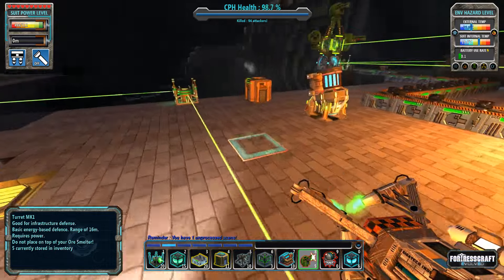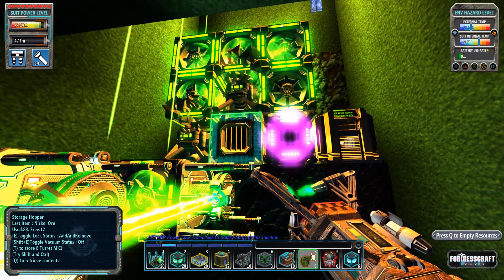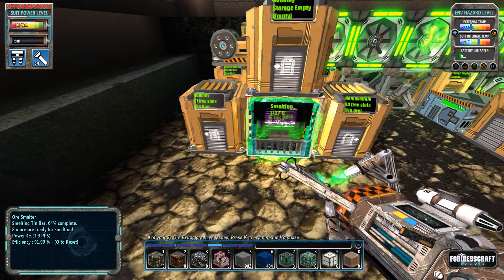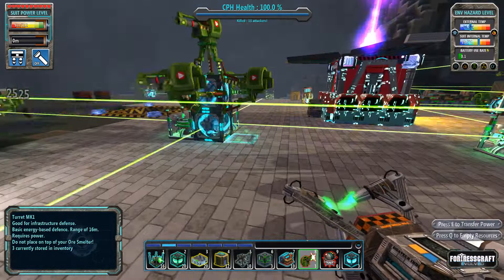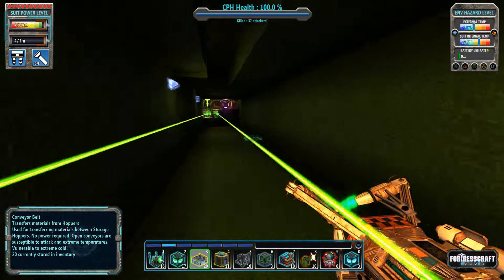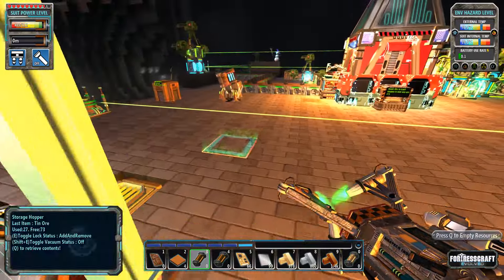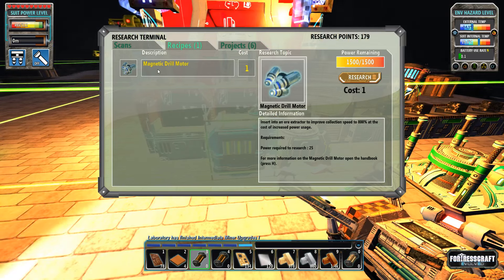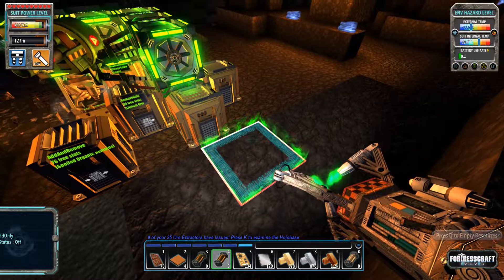FortressCraft Evolved - Episode 14